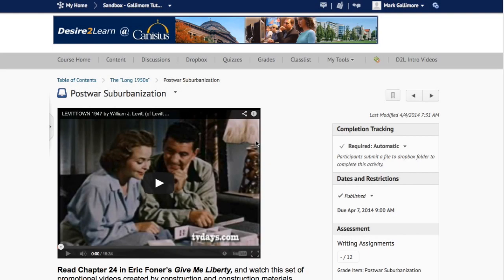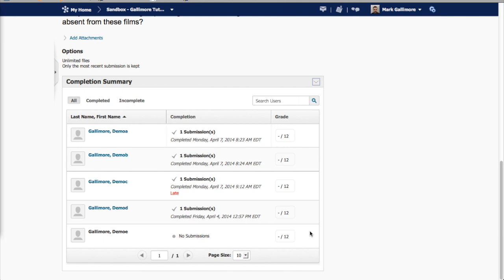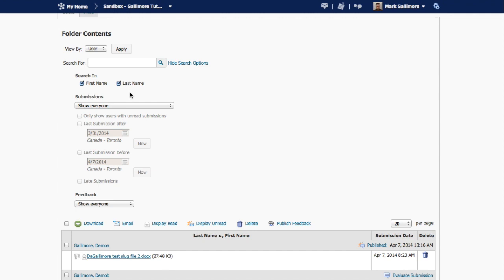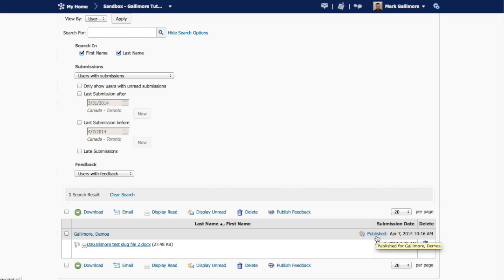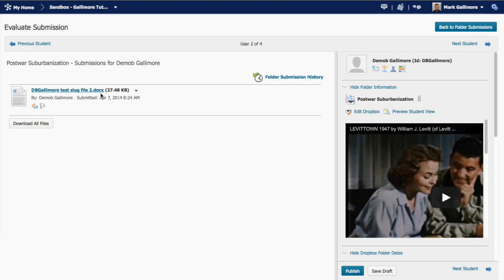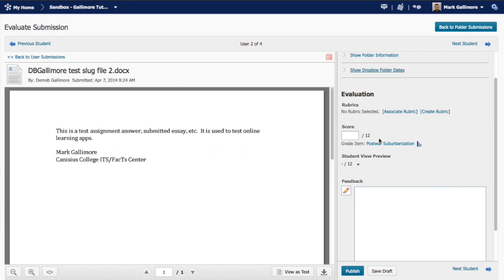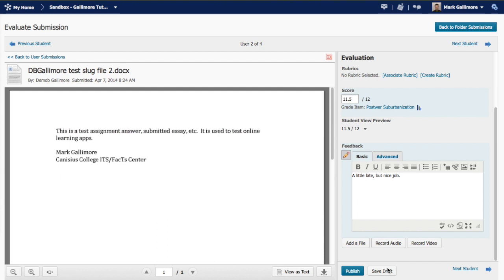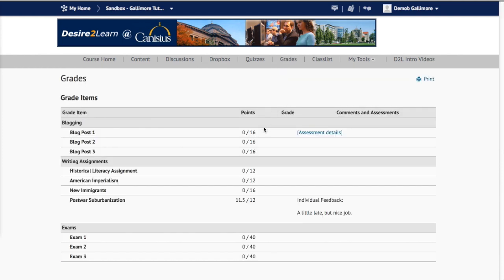D2L Dropbox: Working With and Grading Student Submissions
Instructors, this video shows you how to view student submissions to your dropbox-based assignments, and apply grades and other feedback through the dropbox.